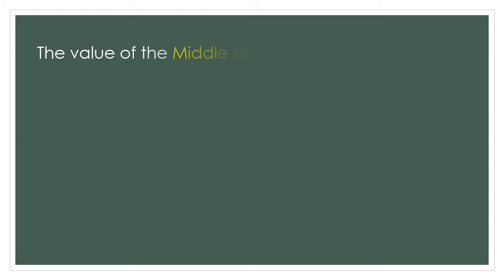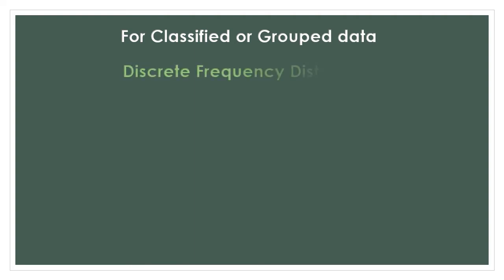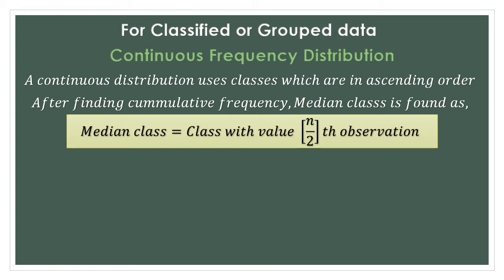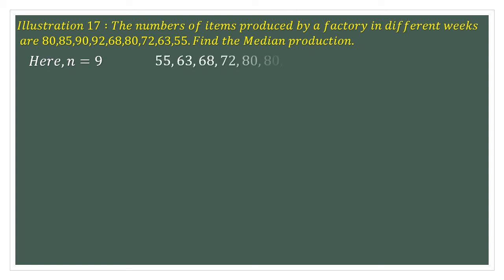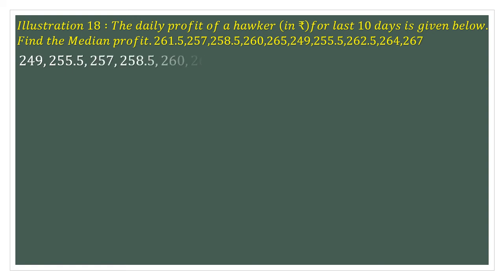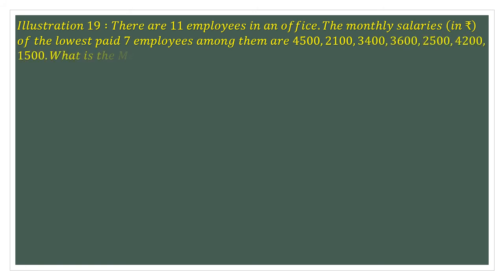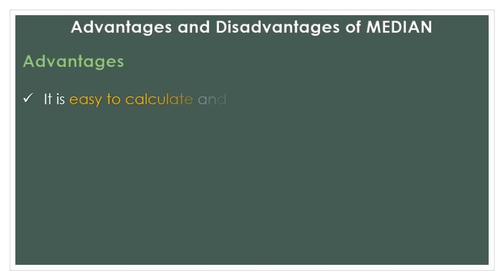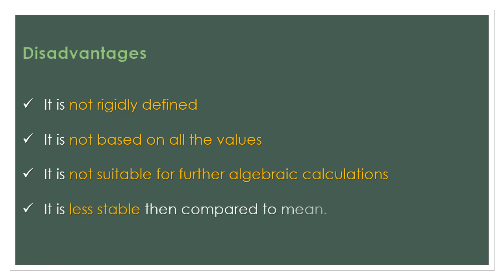CLASS 11 STATISTICS EM CHAPTER 3.8 INTRODUCTION TO MEDIAN BY VITAN SIR